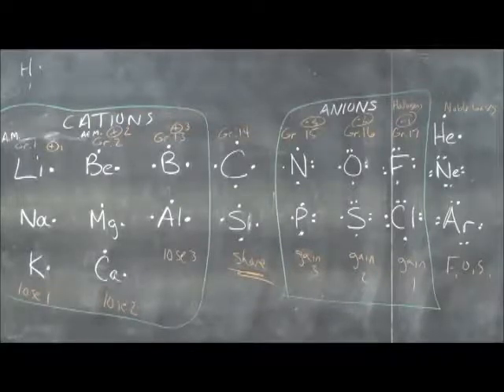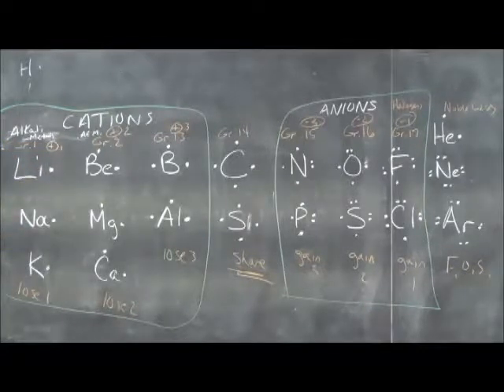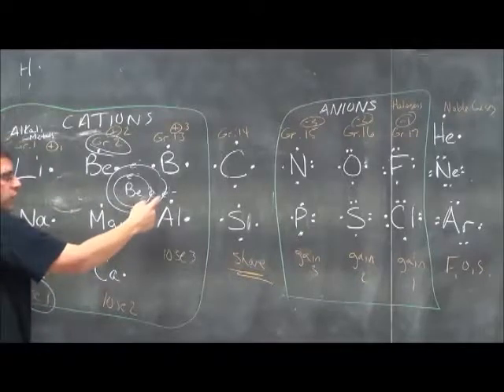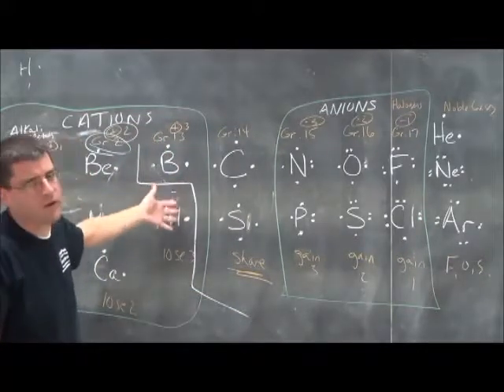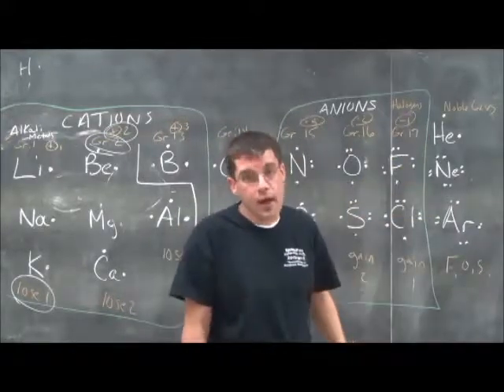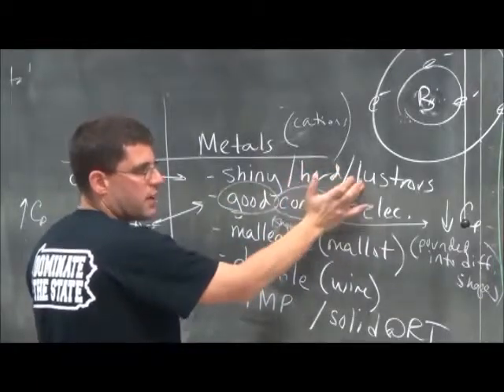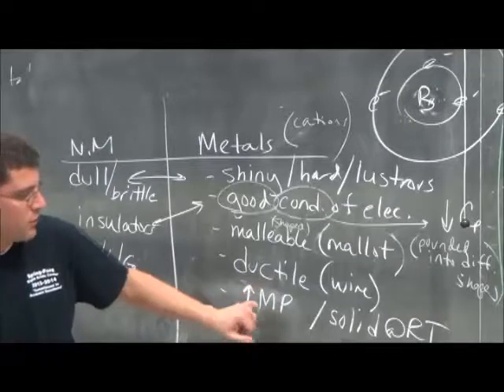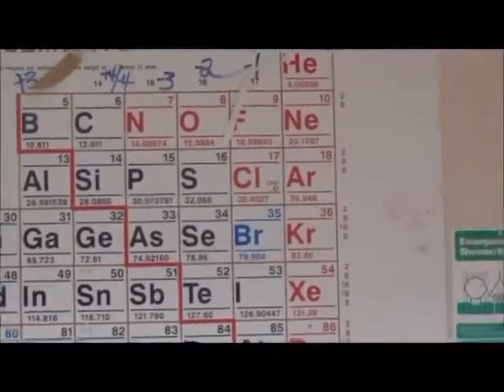Periodic Table Part 2 Chemistry Chapter 1